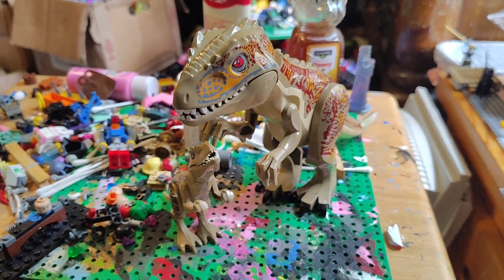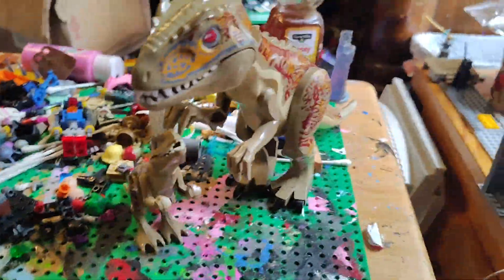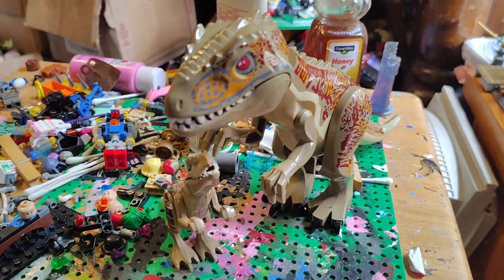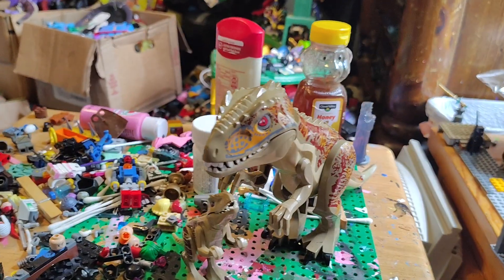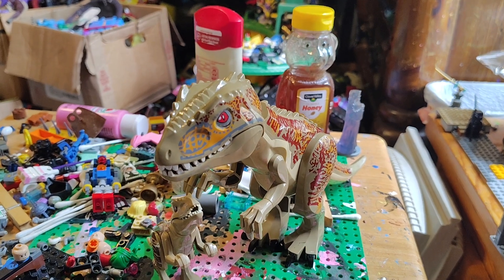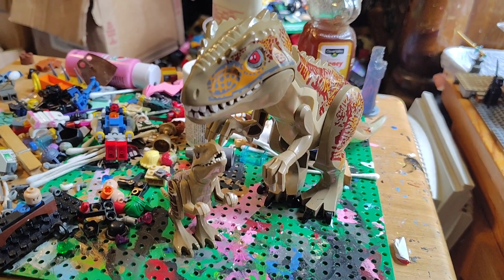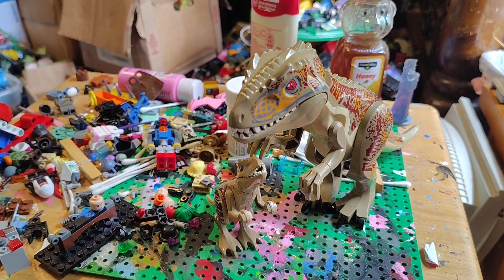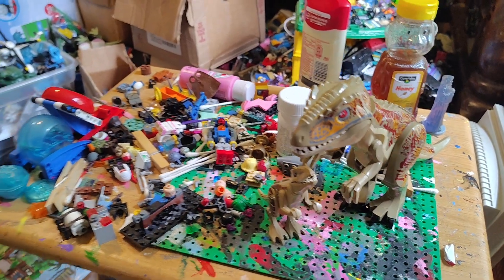I got this for my birthday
cool right?